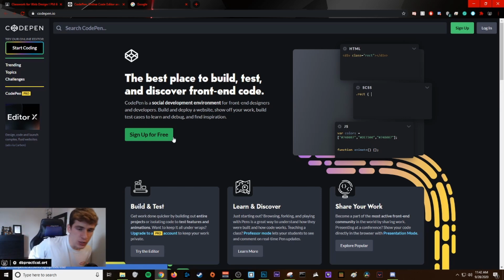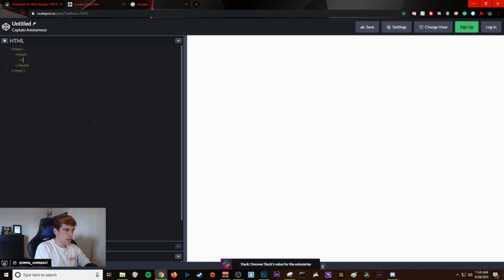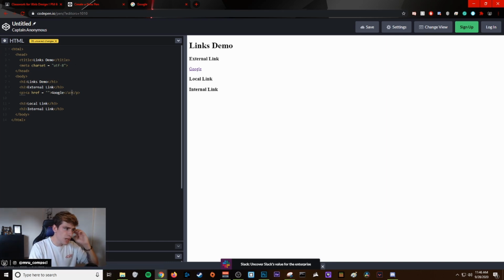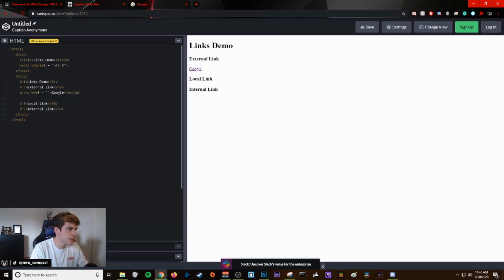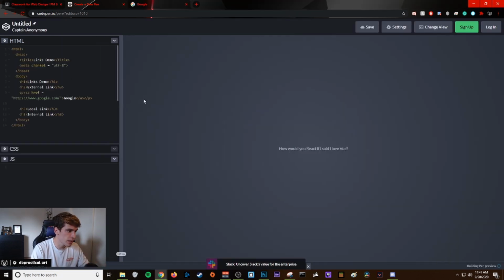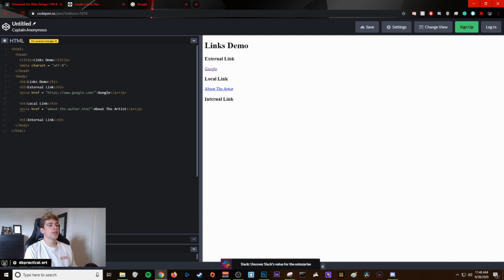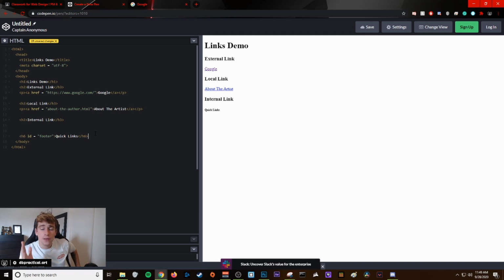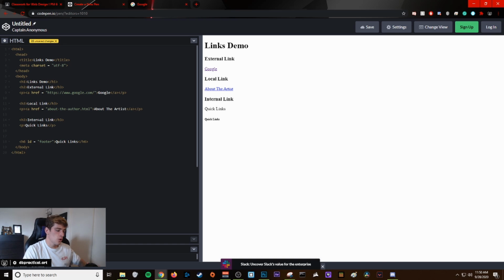Links Demo - Web Design I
Follow along with this Links Demo to get a better understanding of links.